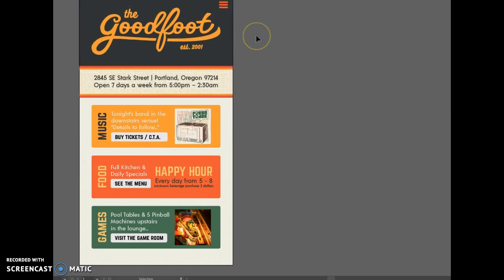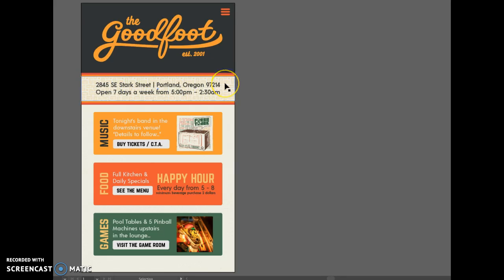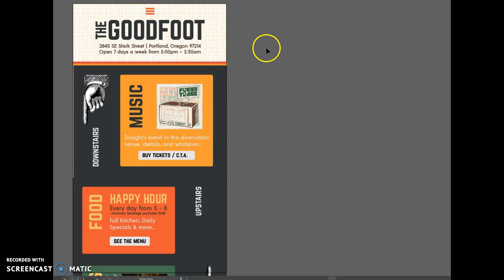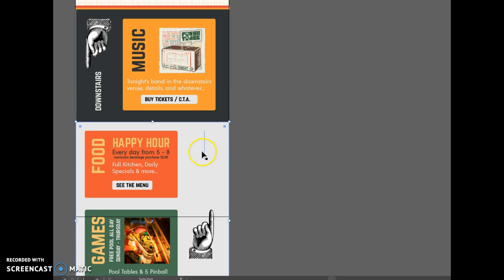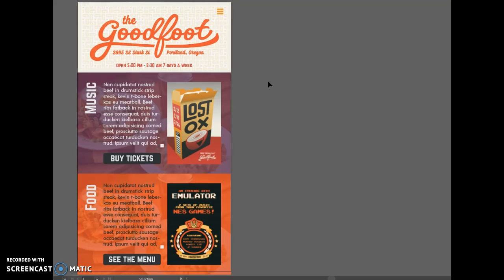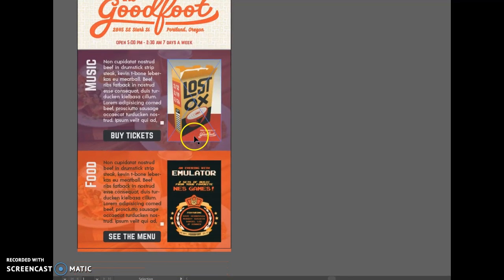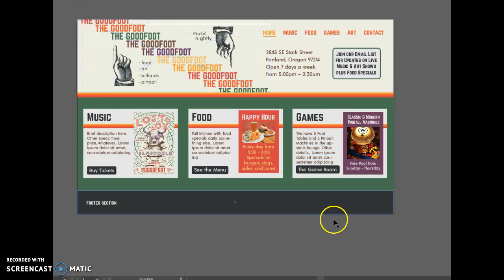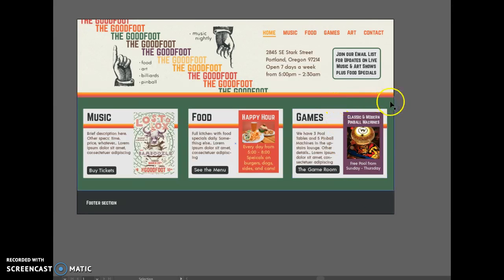Phase 1 mockups - The Goodfoot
Built with Adobe Illustrator and using Screencast-O-Matic to show 4 variations of mobile and laptop layouts for a new WordPress site for The Goodfoot.